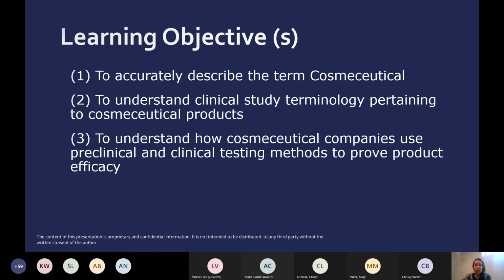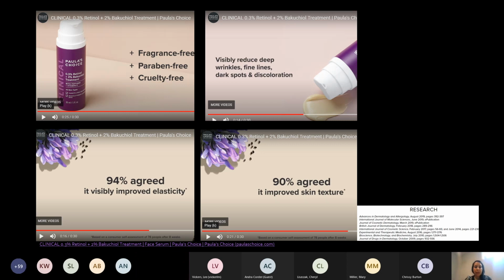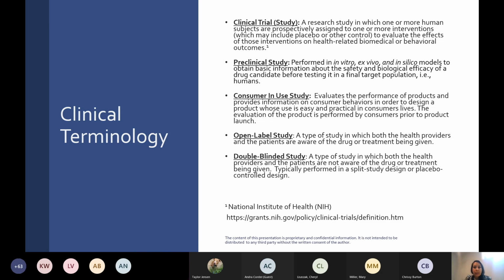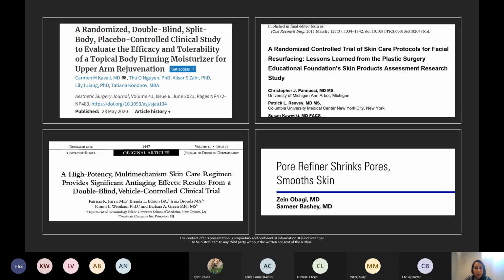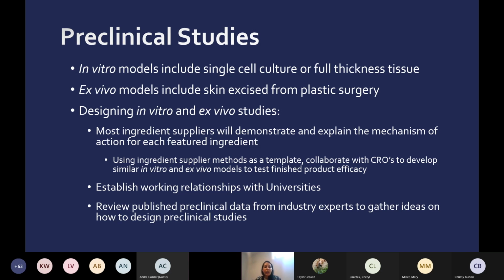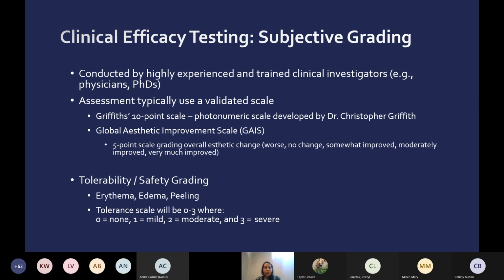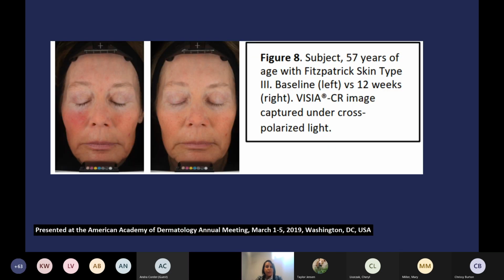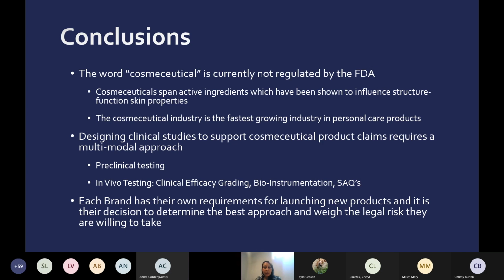Designing Clinical Studies for Cosmeceuticals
Speaker: Alisar S. Zahr, PhD
Director of Research and Clinical Development
Revision Skincare

A presentation for the Society of Cosmetic Chemists' Southwest Chapter, delivered on February 24, 2022.